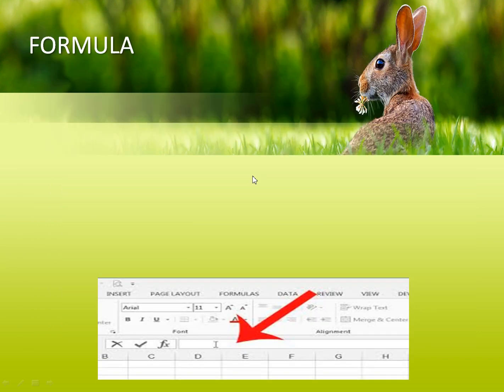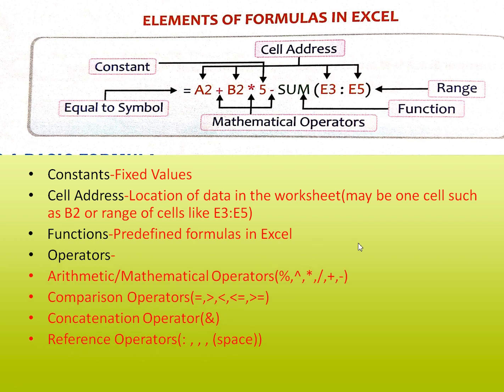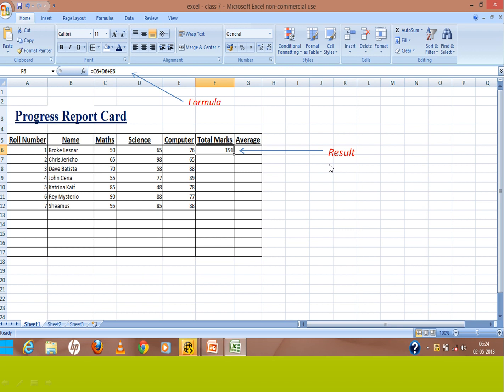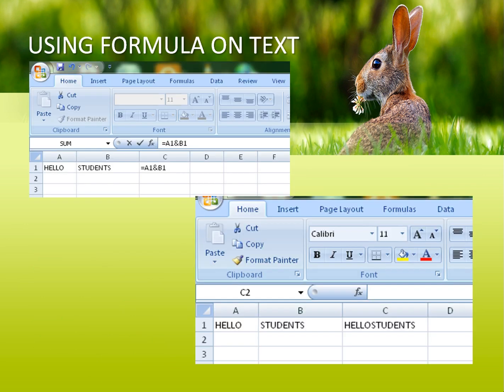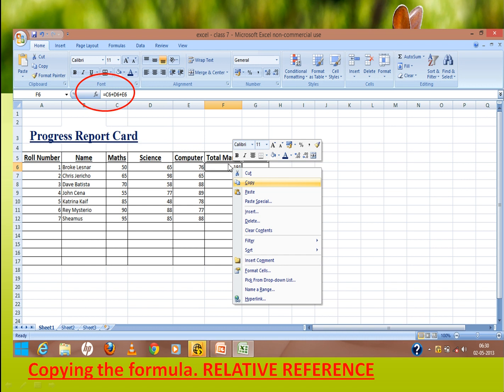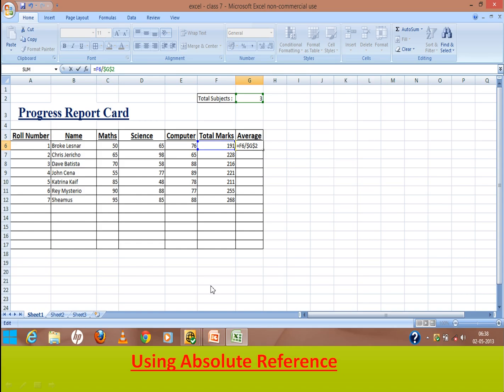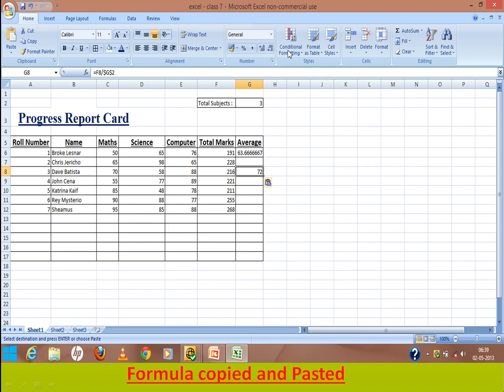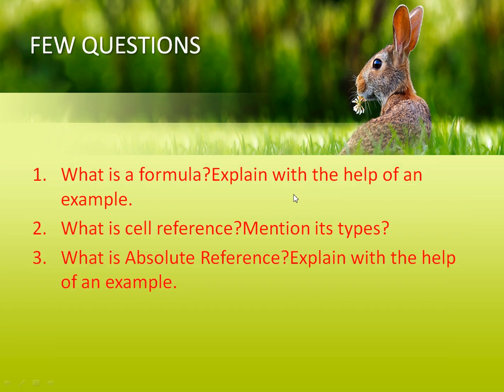EXCEL:FORMULAS N FUNCTIONS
Document from Suchi Mishra